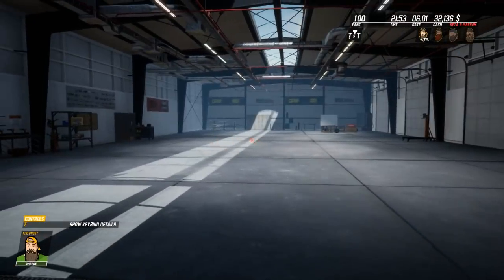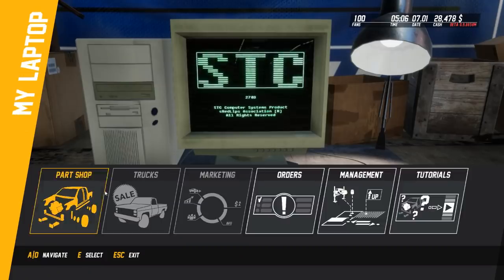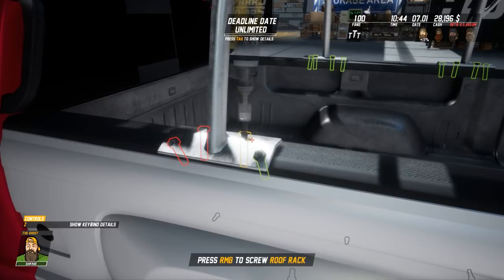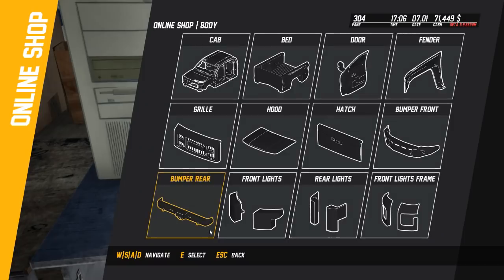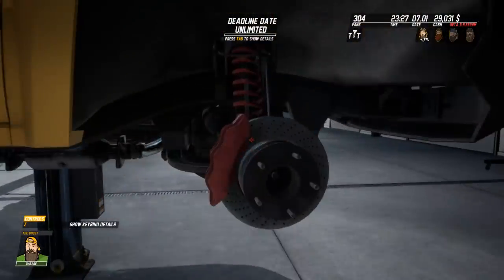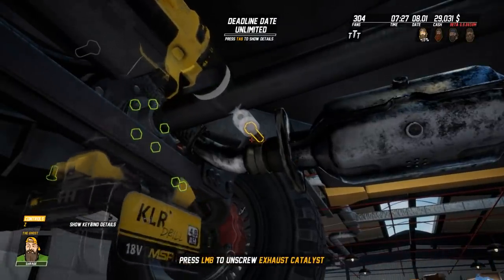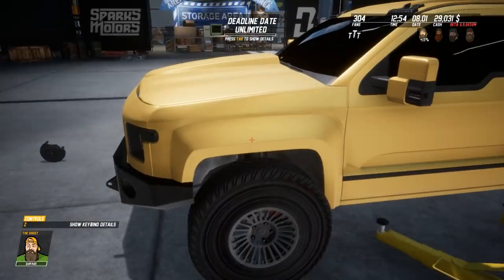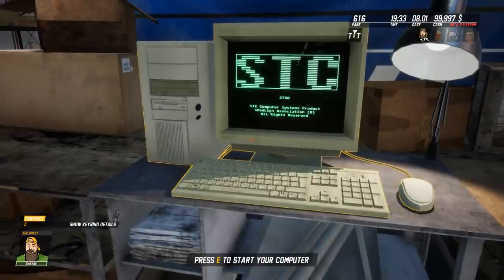Diesel Brothers: Truck Building Simulator - NEW LIFT FOR THE SHOP! EP.2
Today we get a new lift for the shop and pimp out a clients truck!

Play FiveM? Come join us on the American Force Gaming Servers!